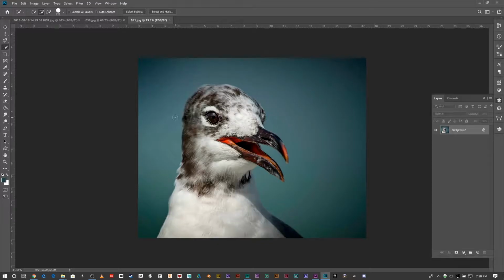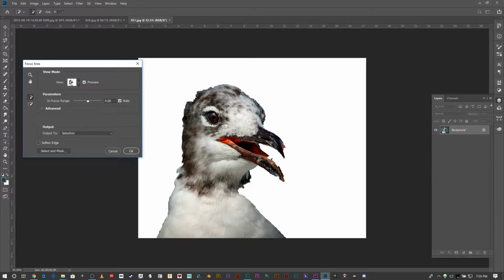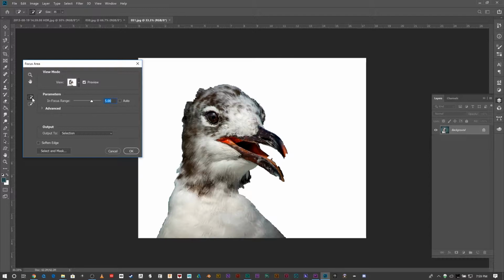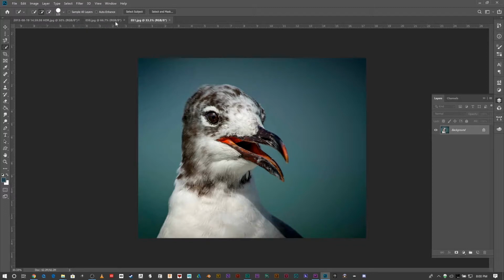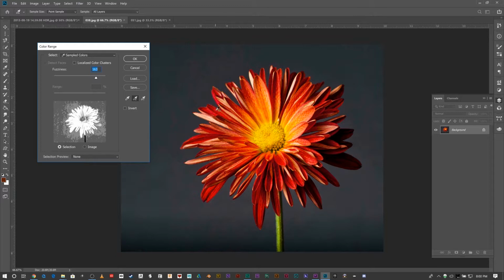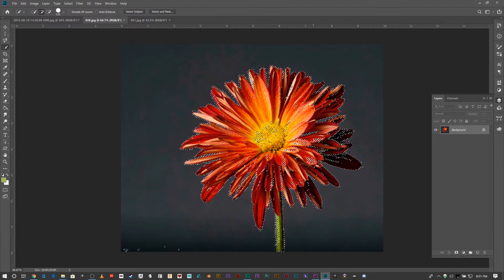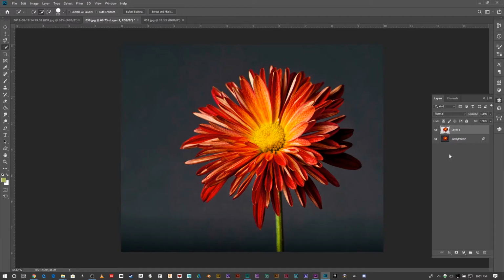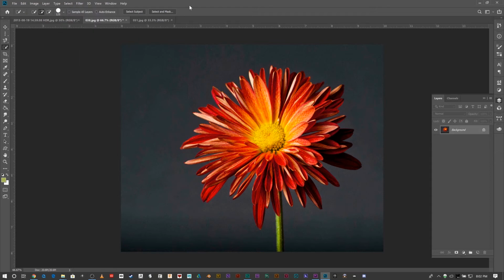Adobe Photoshop CC 2018 Boot Camp 25 Focus Selection and Color Selection